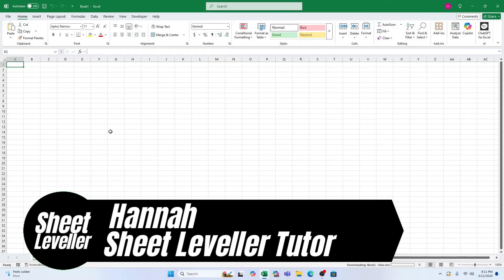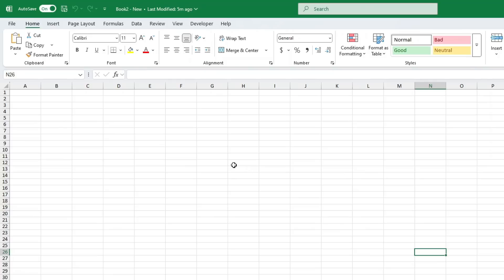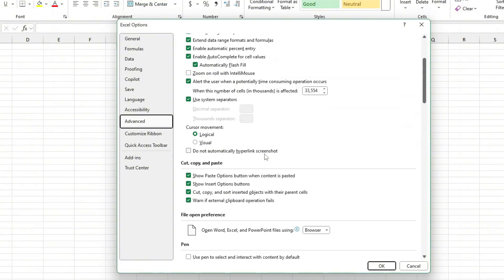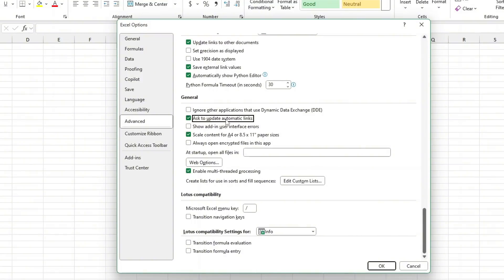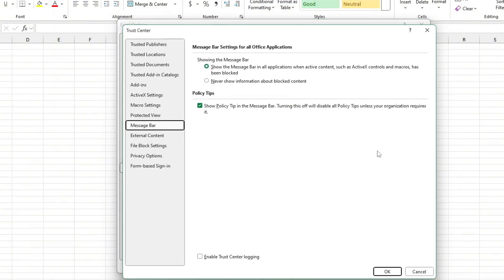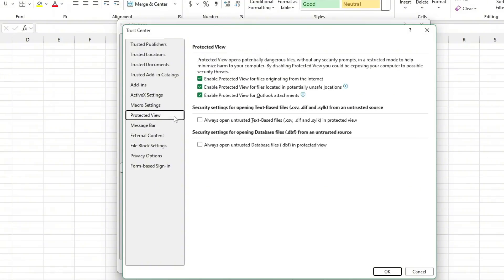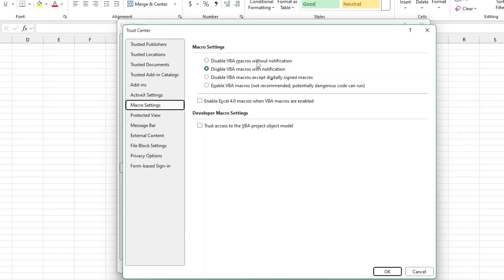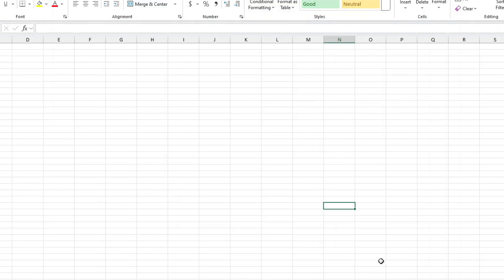Microsoft Excel Slow to Open - Load Faster (Tutorial)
In this video tutorial, we’re going to go through how to fix Microsoft Excel Slow to Open.

⏱️TimeStamps⏱️

0:00 What We Will Learn in Excel
0:11 How to Fix Microsoft Excel Slow to Open